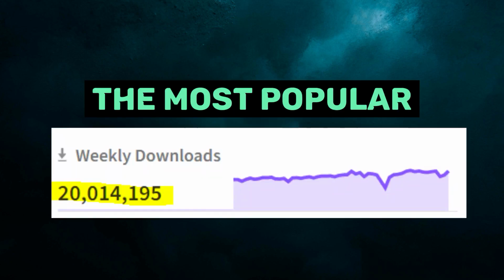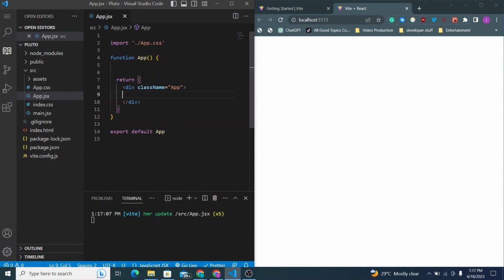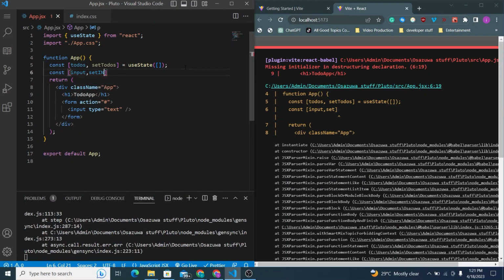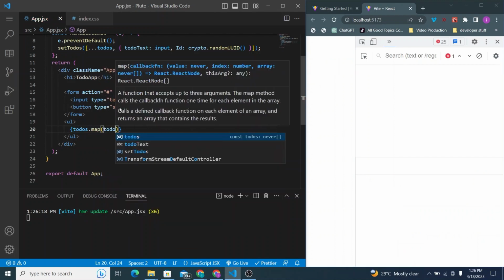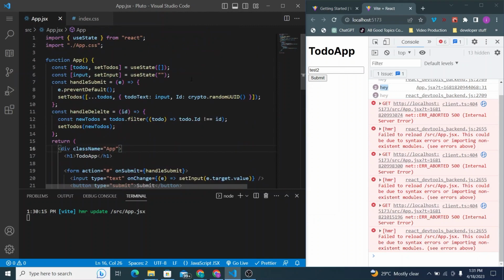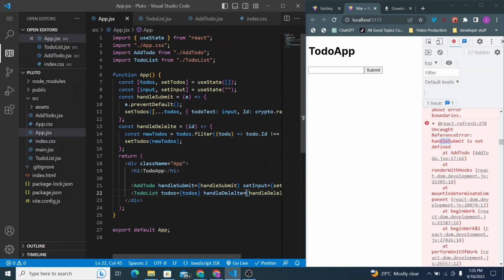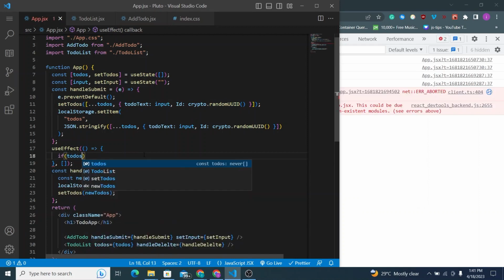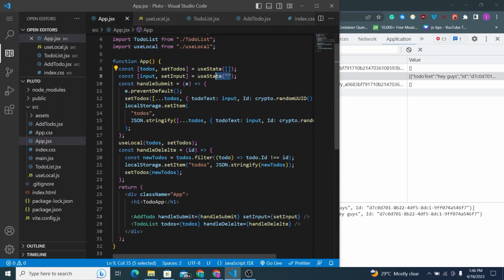EVERYTHING You need to Know about React 18 from Zero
In this video, we will be learning Reactjs from the absolute basics and building a todo app with it